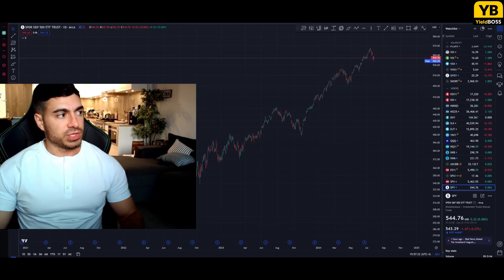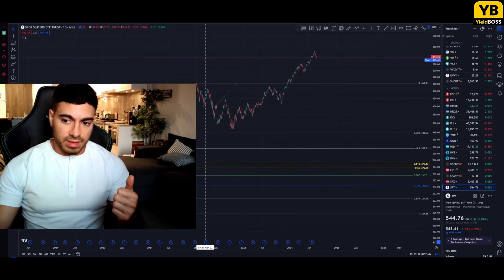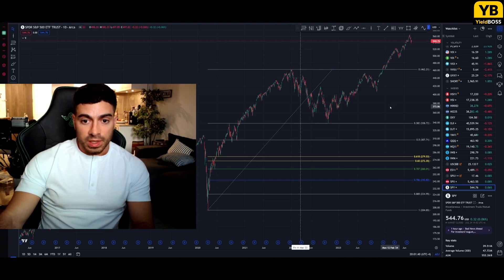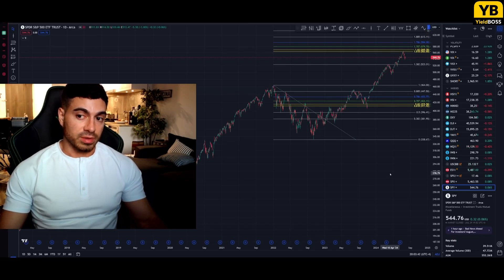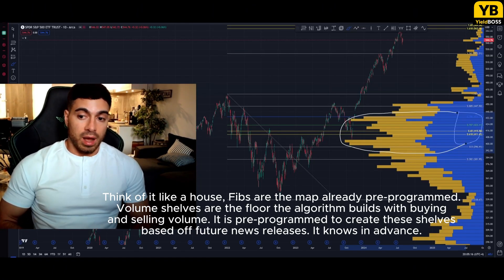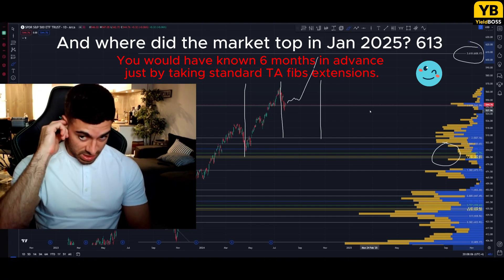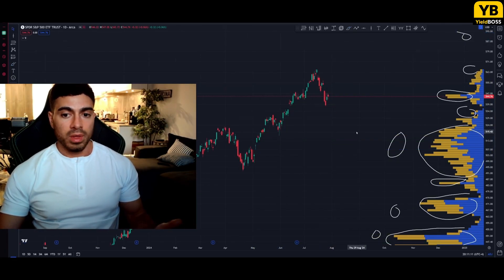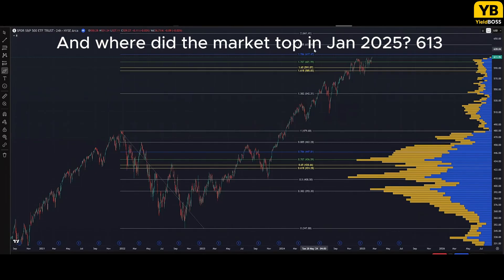Fibonacci Measurement Tool: How you could have timed market top 6 months prior - Beginner Education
This video details various means of using the Fibonacci Measurement Tool for Beginners.